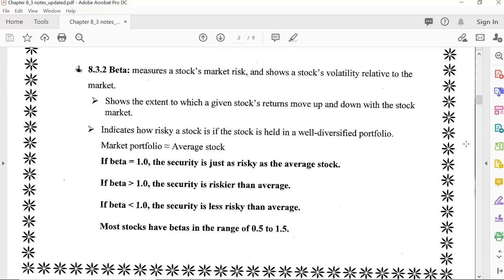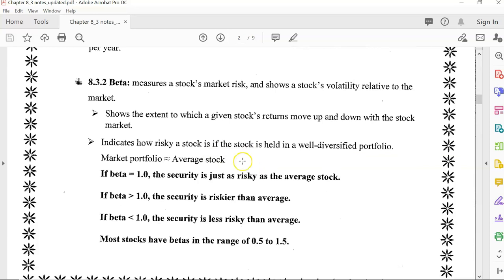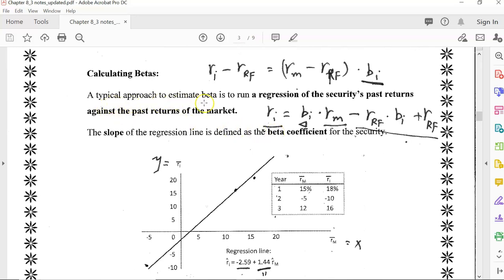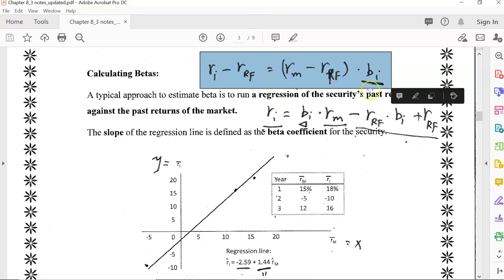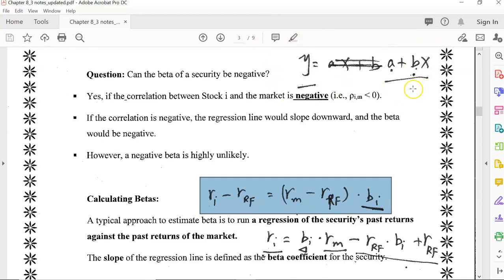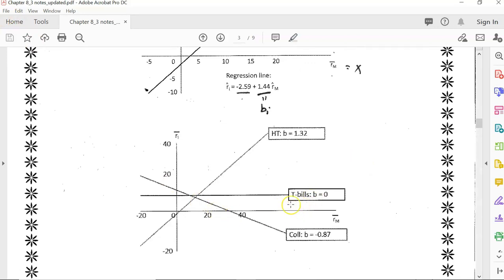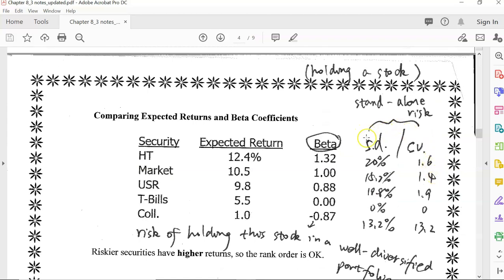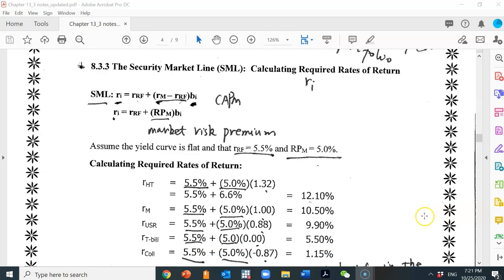Chapter 13 Class 3Part 2